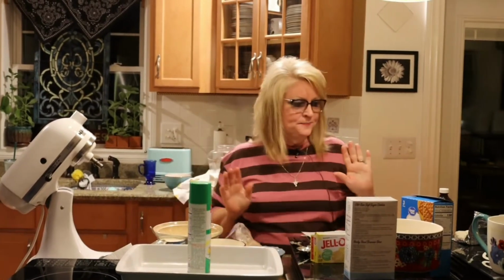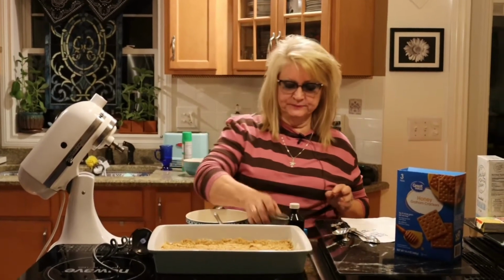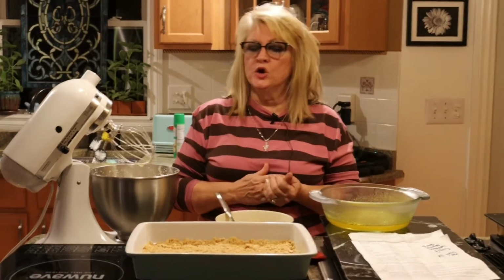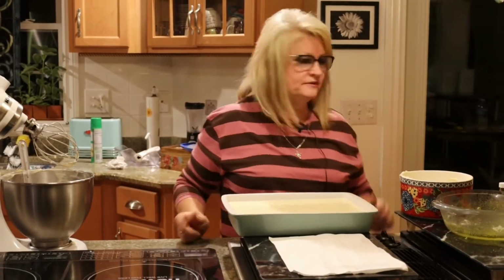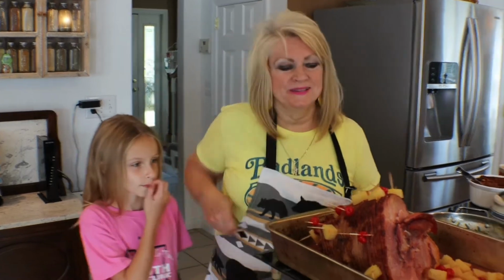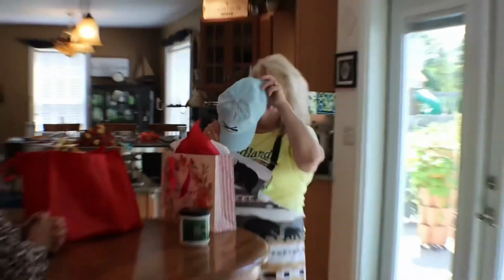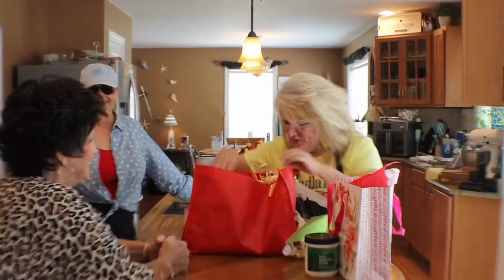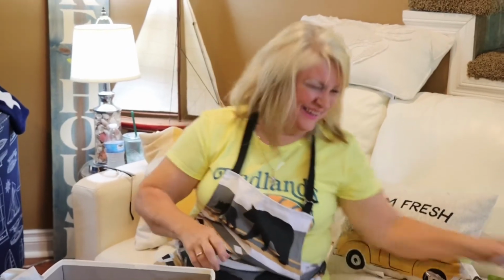Woolworths icebox cheesecake for my birthday celebration